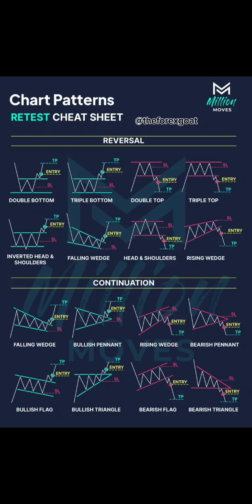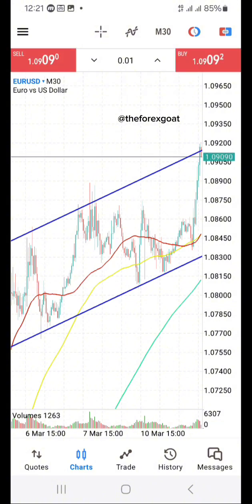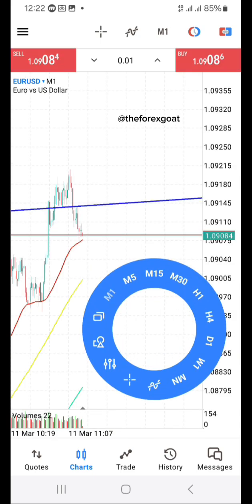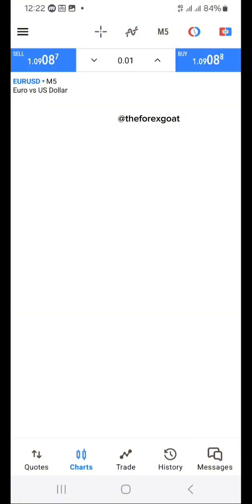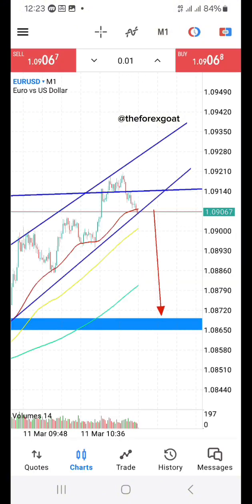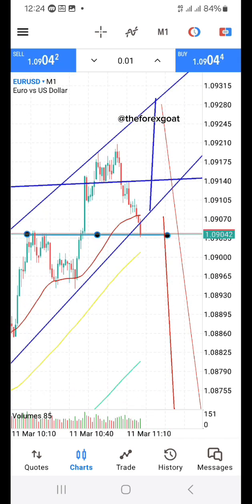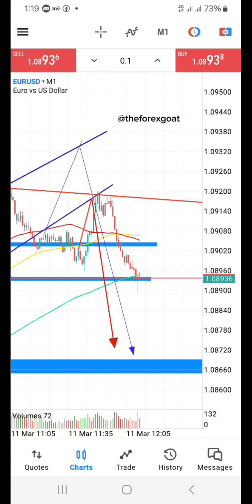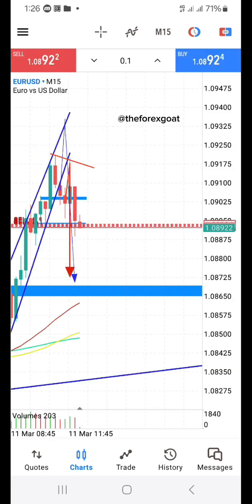Best 1 minute Scalping Trading Strategy💰 | EURUSD | Forex Trading | Ahmed Danial | SAIGEx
Best 1 Minute EURUSD Scalping Trading Strategy💰 | I Scalped EURUSD and it was 🔥 | XAUUSD | Ahmad Danial | SAIGEx

BEWARE OF SCAMMERS (I don't sell courses)